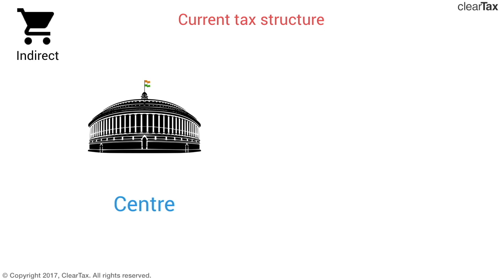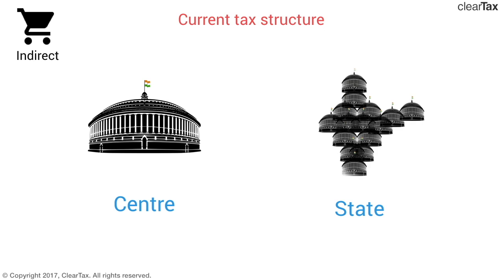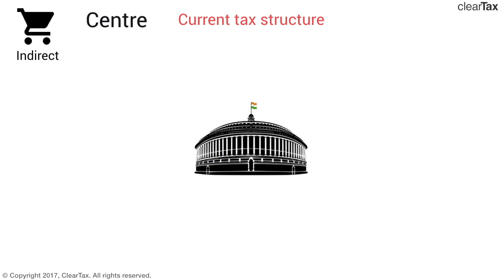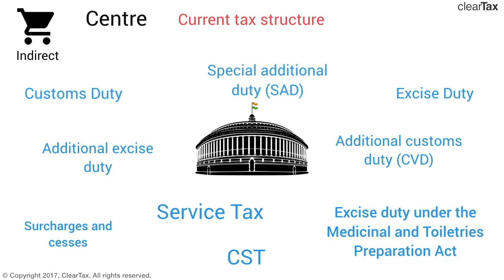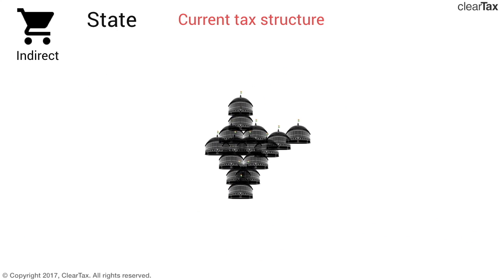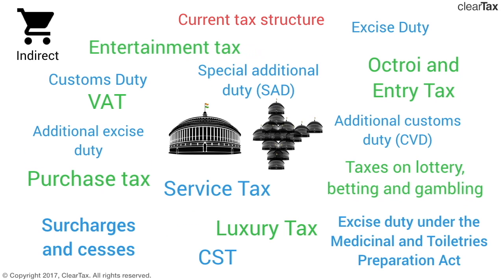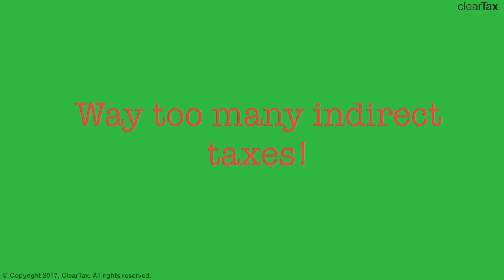GST Basics 01 - Why Do We Need GST?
Overview of the Current tax structure (Service tax, VAT, Customs Duty, additional duty, excise duty etc levied by the centre and the state government) and the proposed tax structure (GST-CGST, SGST, IGST).